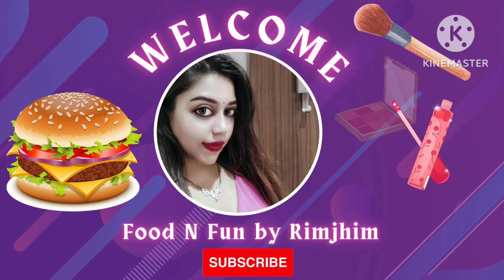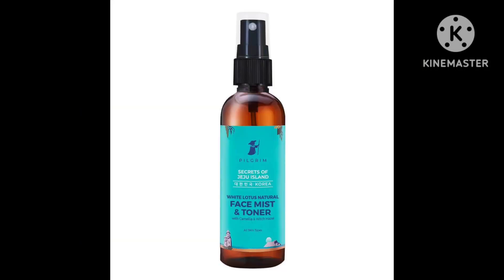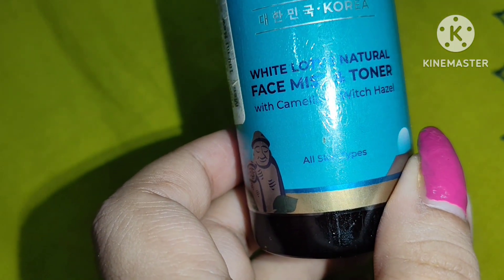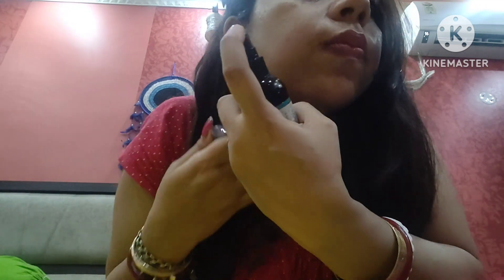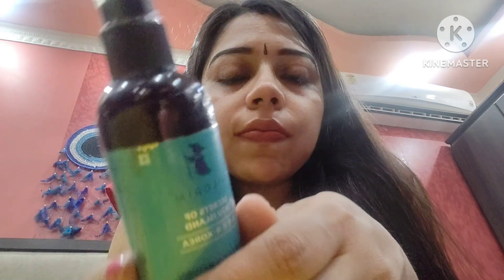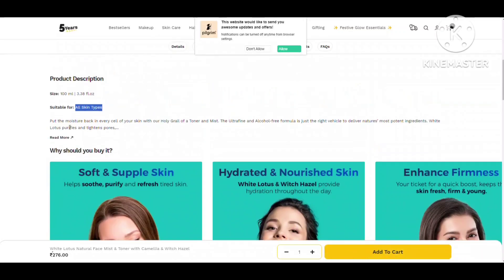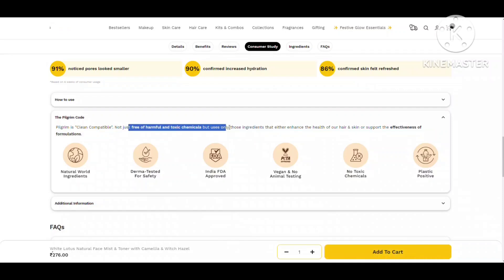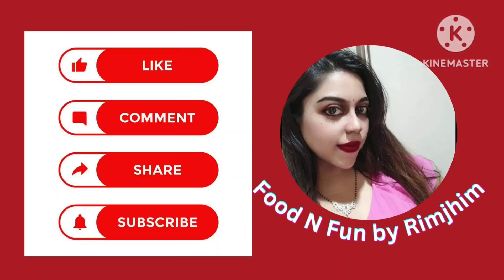Pilgrim India - White Lotus Natural Face mist and Toner with Camellia and Witch Hazel Review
Pilgrim is "Clean Compatible". Not just free of harmful and toxic chemicals but uses only those ingredients that either enhance the health of our hair & skin or support the effectiveness of formulations.
The toner helps soothe, purify and refresh tired skin and provide hydration throughout the day.
I've tried this face mists first time . It dried down quickly and make my skin feel sticky. The fragrance is strong but not overpowering. Truly refreshes the skin with every application and leaves a nice, cooling effect. Witch hazel and camellia were the ingredients that won me over. It's alcohol-free formula is an absolute winner and my skin loves .
It Hydrates, nourishes and improves elasticity